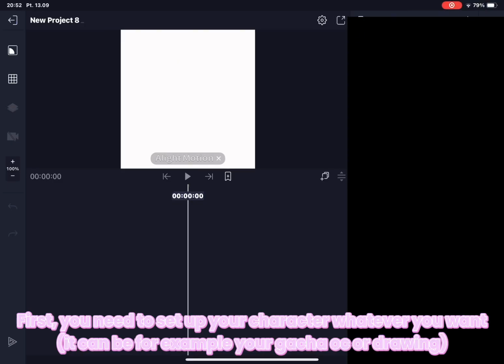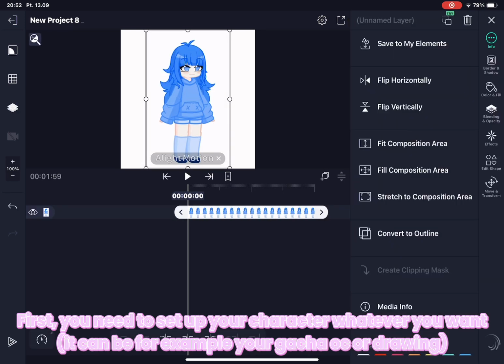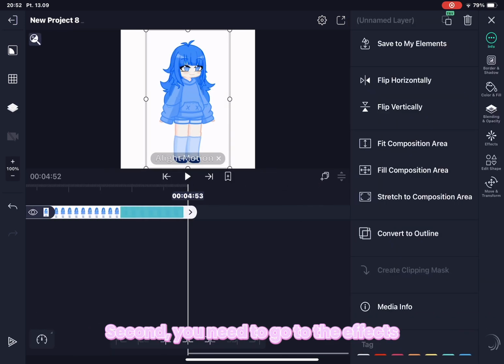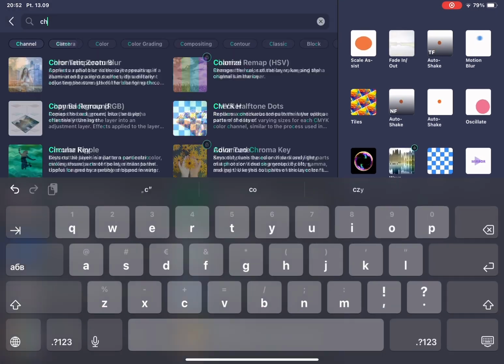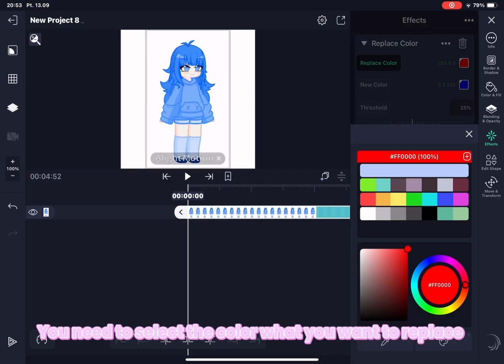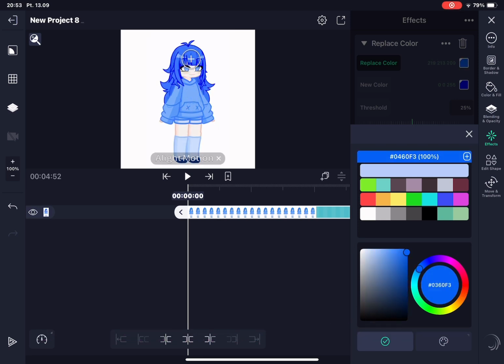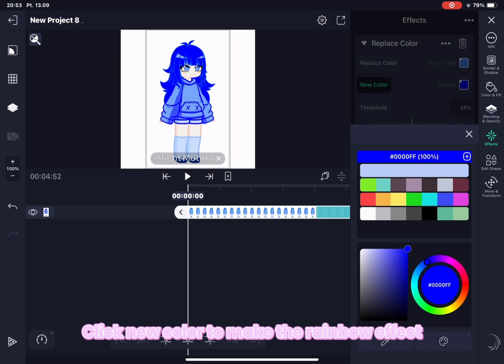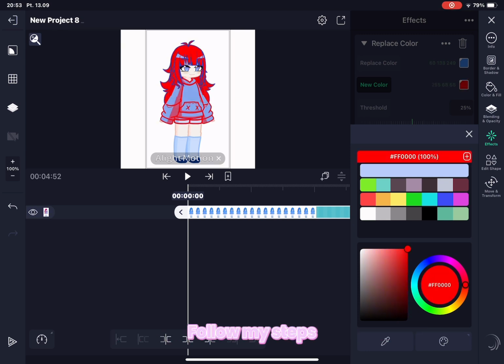How to make rainbow hair in Alight Motion ^^🌈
Guys, I’m so sorry for my bad explaining but anyways I hope it helps :)
This is also beginner friendly

Btw this is my first ever tutorial

This is made also for ​⁠@SH3LLY_F4N